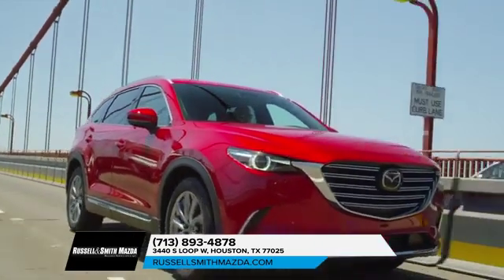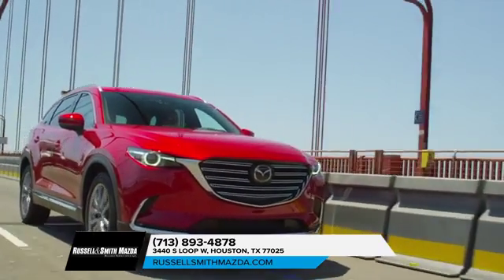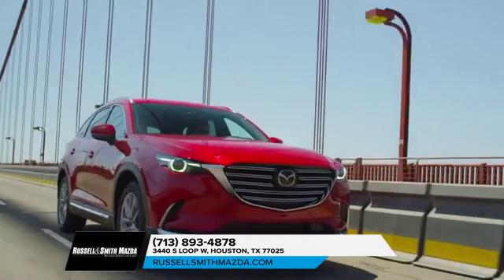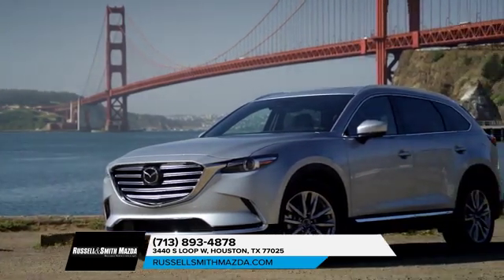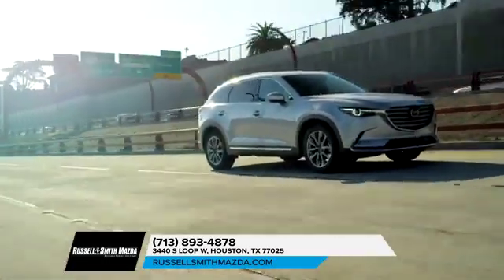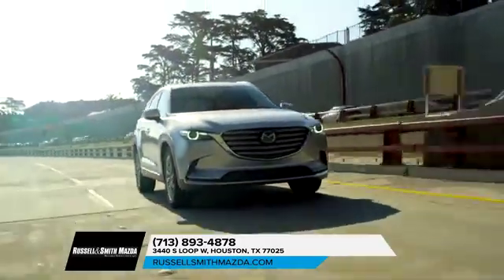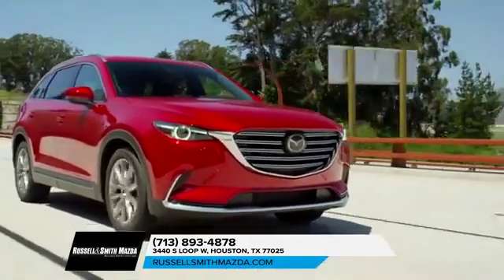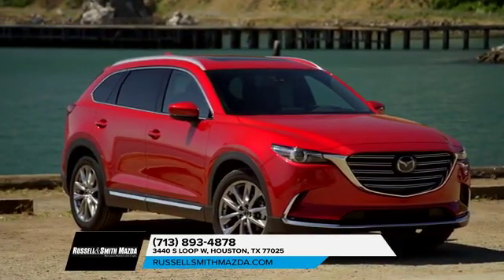Mazda dealer Memorial TX | Mazda sales Memorial TX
Are you or someone you know in the market for a new Mazda CX-9? Are you near Memorial  TX? Then come to Russell